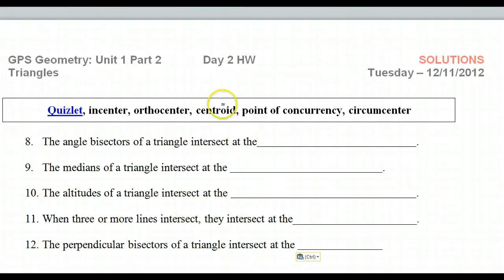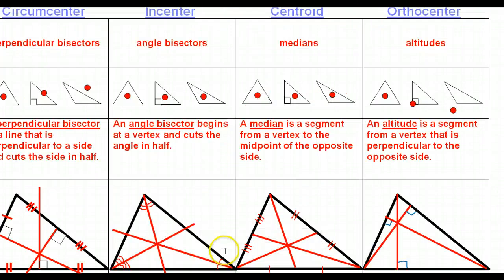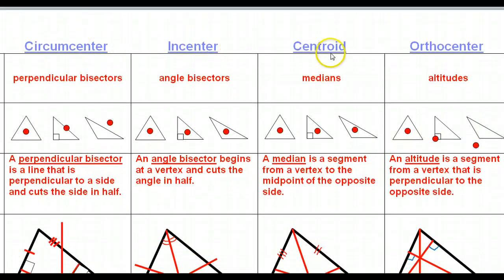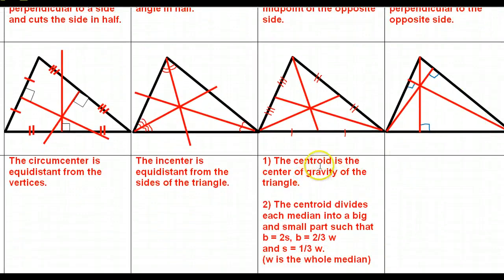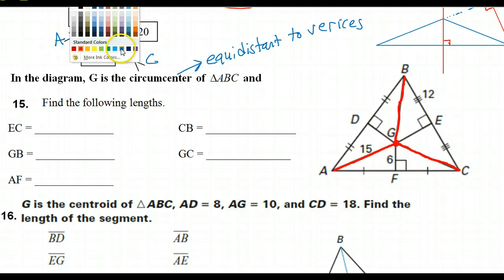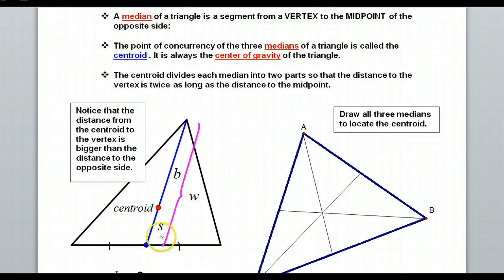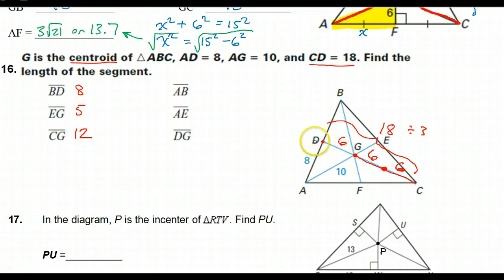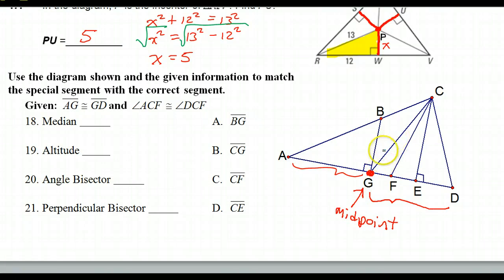Day 02B HW - Triangle Centers (Points of Concurrency)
Circumcenter, incenter, centroid, orthocenter, center of gravity.